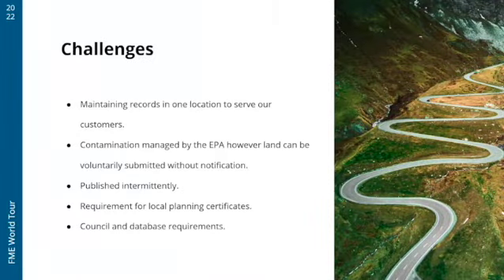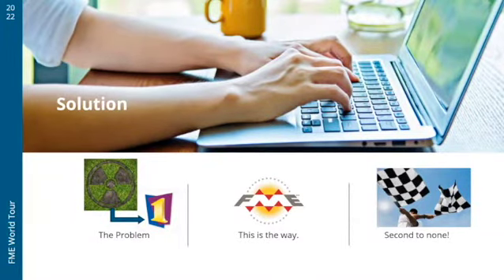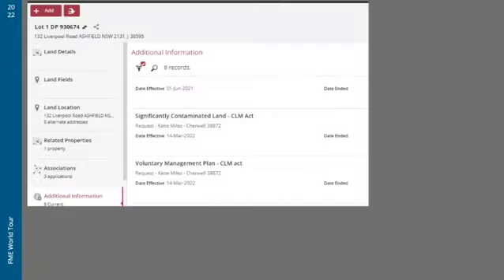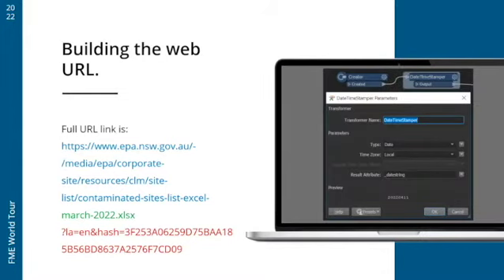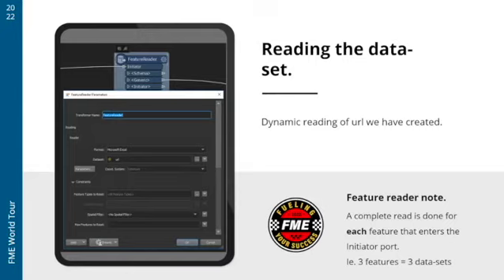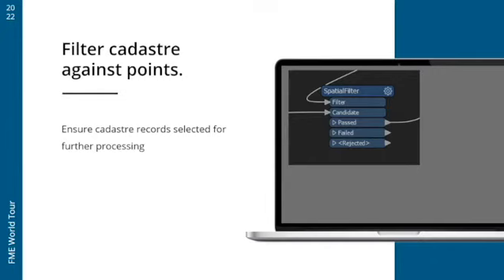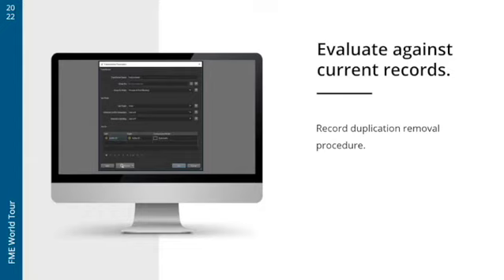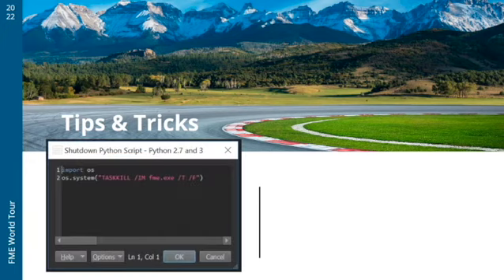Automated Data Harmonisation and Cleansing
How does data harmonisation assist in providing high quality customer service? How can FME assist in managing non-spatial records in land information databases? What opportunities exist in FME to manage the automation of data cleansing and processing? This presentation will introduce a unique Urban Council (Inner West Council) and highlight one of the GIS/LIS challenges we have faced and tackled with the use of FME. As an amalgamation of three previous LGA councils (Ashfield, Marrickville and Leichhardt) IWC has been presented with numerous legacy spatial and non-spatial data challenges. Extensive use of FME has provided solutions to the challenges we have encountered, especially in the areas of cleansing and automation of LIS data. Some of the aspects handled through FME include SAAS data endpoints, template creation for data imports and data-set self-validation.